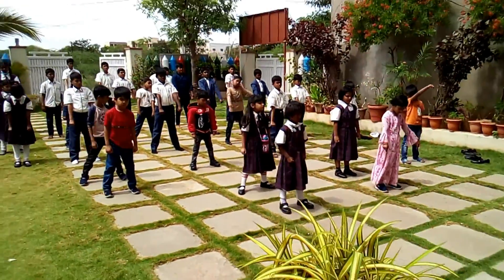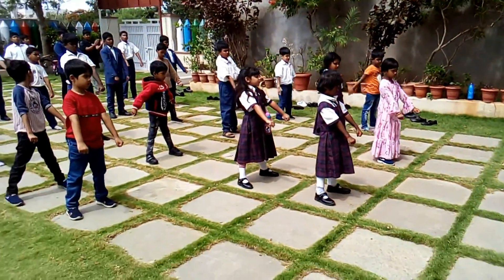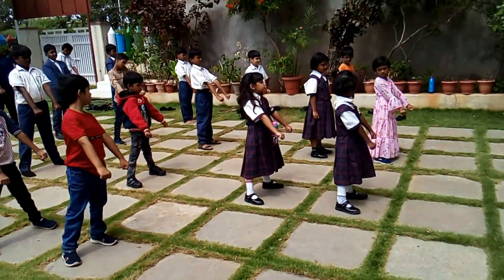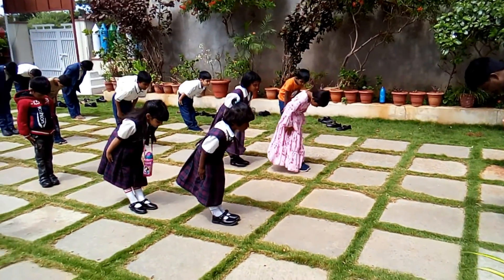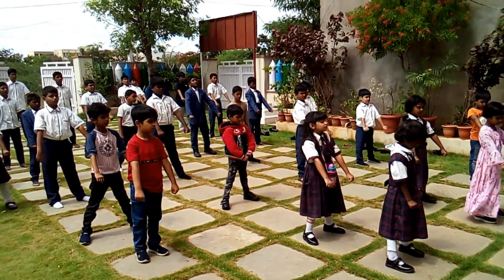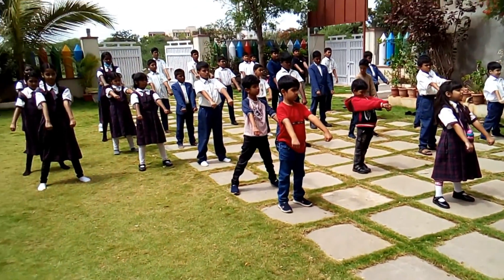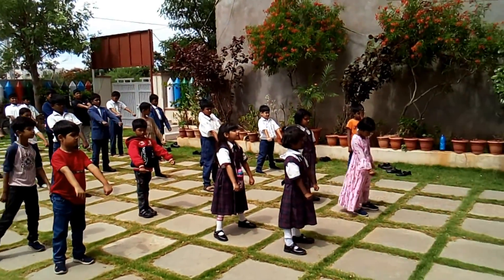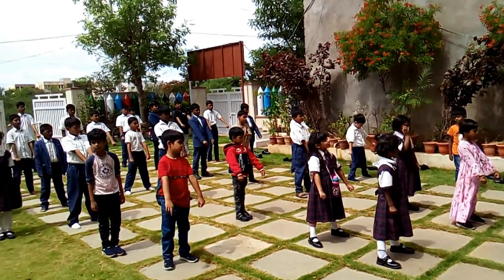Sprigdales School - First karate Session